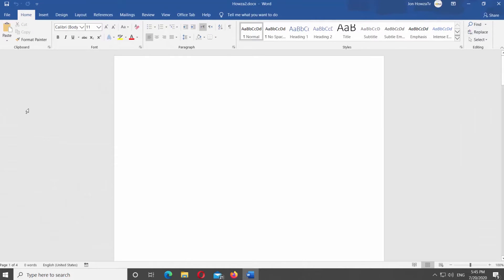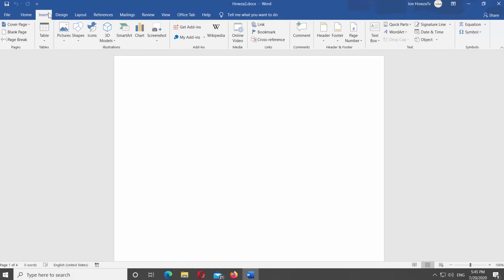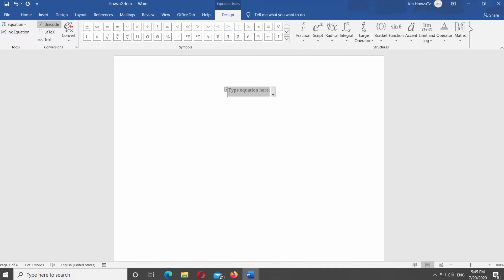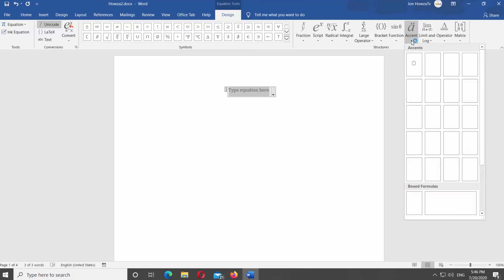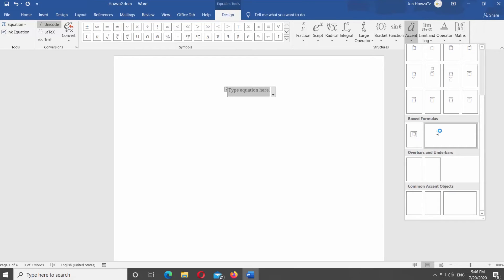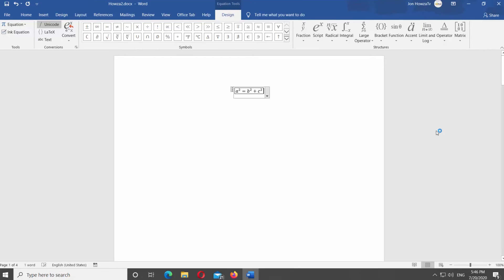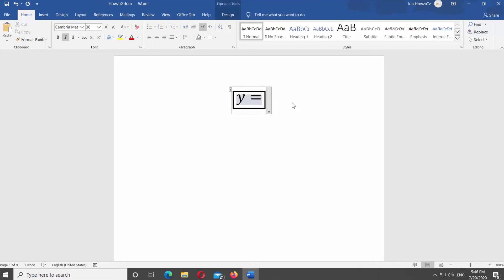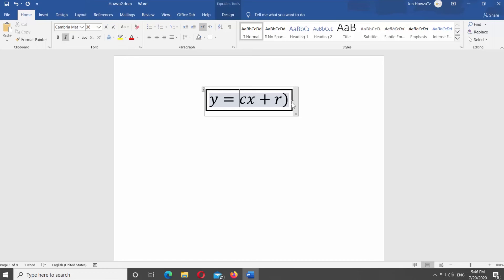How to Put a Box Around an Equation in Word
In today's video, we will show you how to put a box around an equation in Word.
Open Word.
First, we will add equation. Go to Insert tab and click on Equation. Tools panel will open. Click on Accent and select Boxed formulas from the list. Format it if necessary. Enter the equation you need inside of the box.